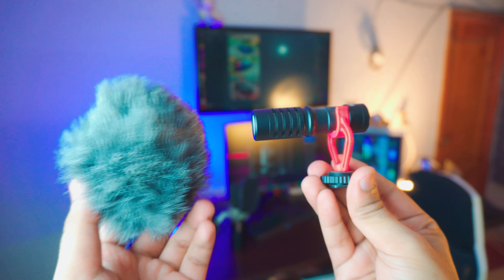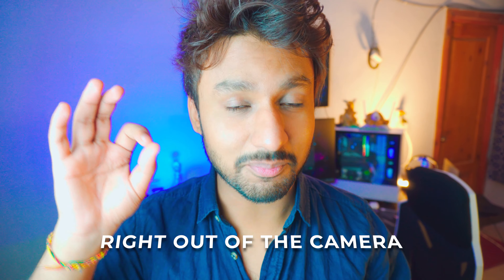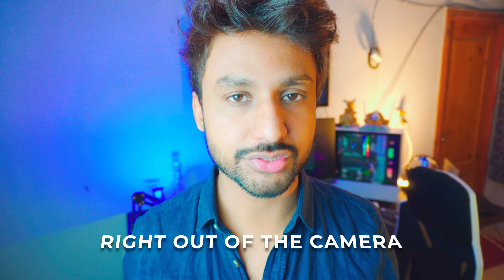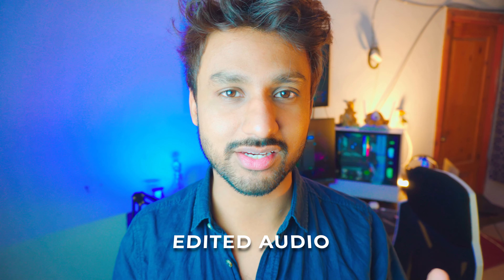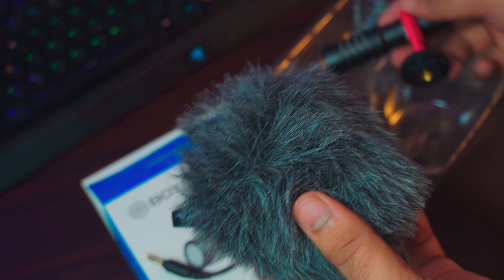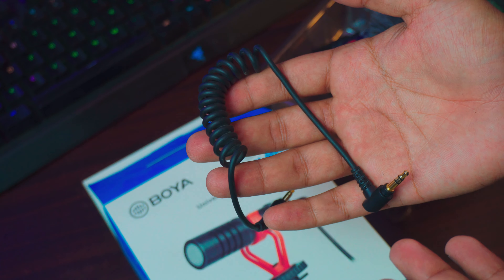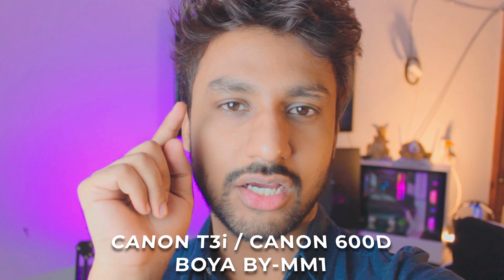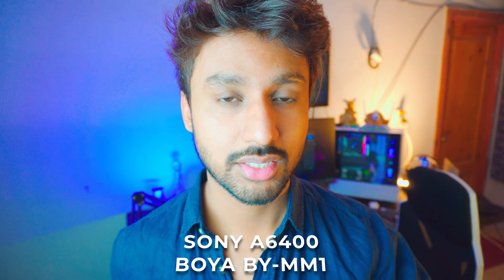Best Cheap Mic For YouTube Videos | BOYA BY-MM1 (2021)